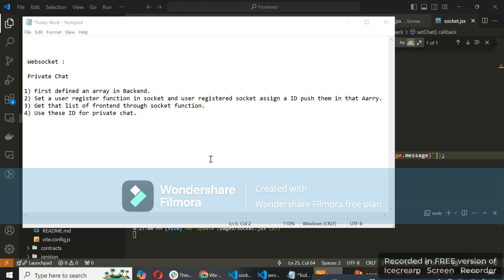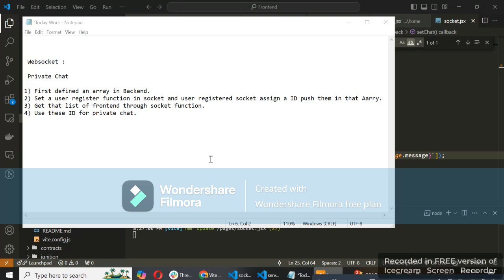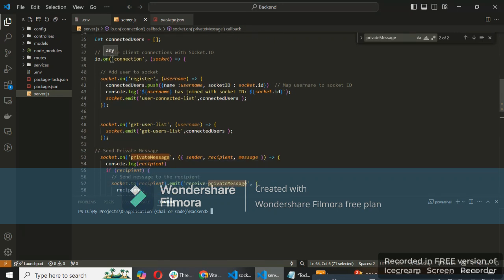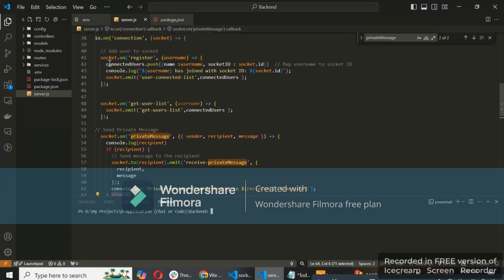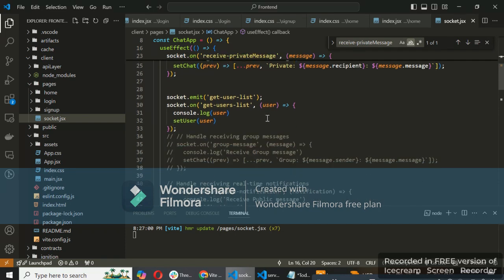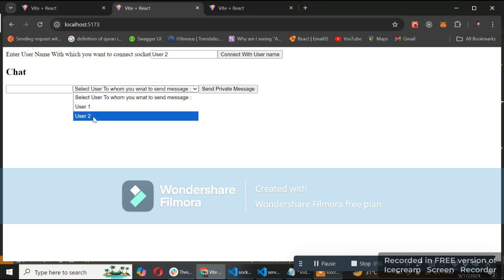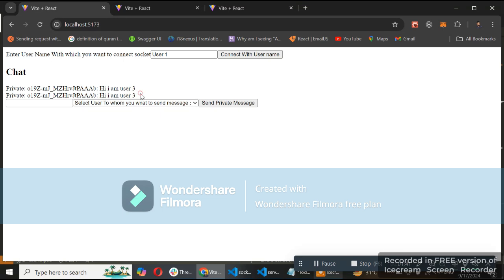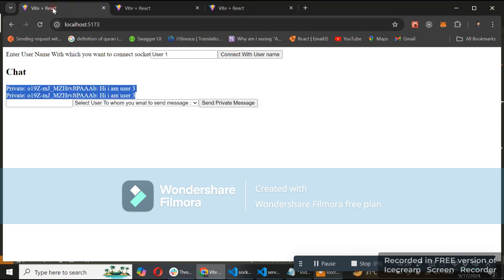Web Socket || Private Chat || One To One chat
Web socket private chat.